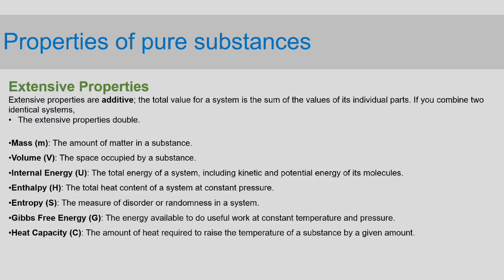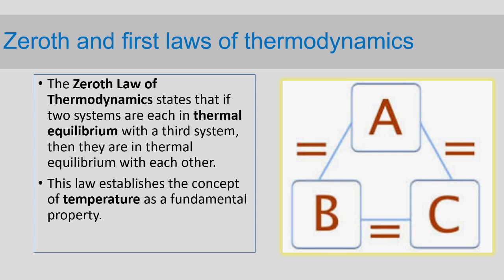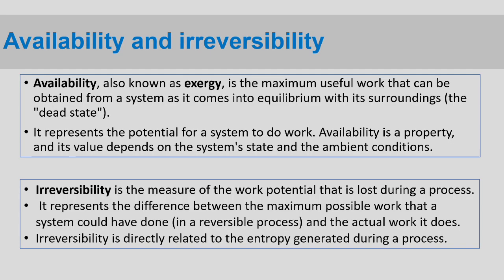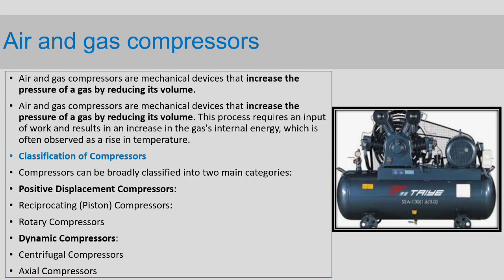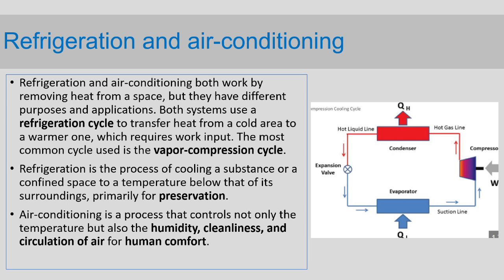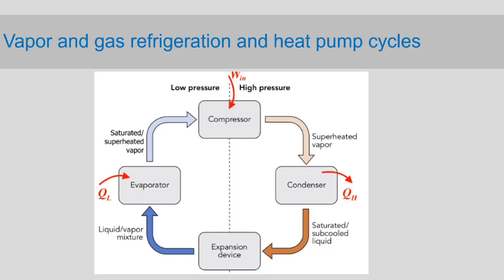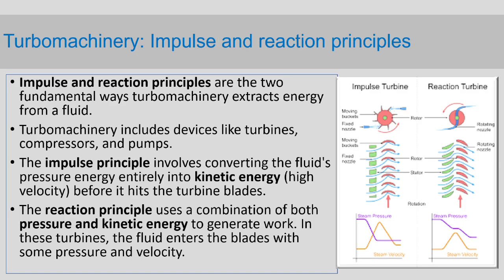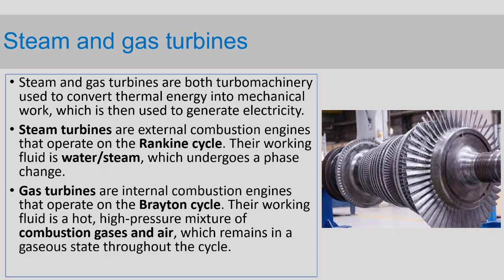SYLLABUS OF THERMAL ENGINEERING || GATE /ESE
GATE Mechanical Engineering free classes